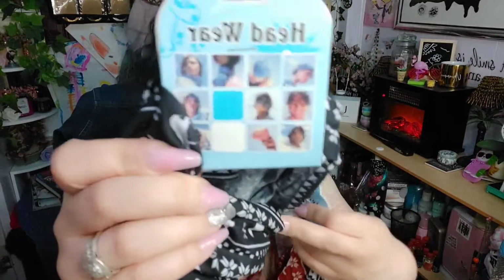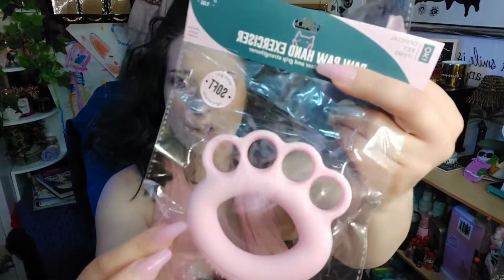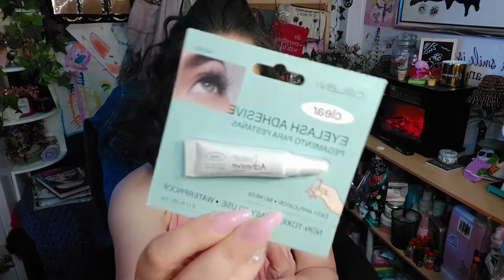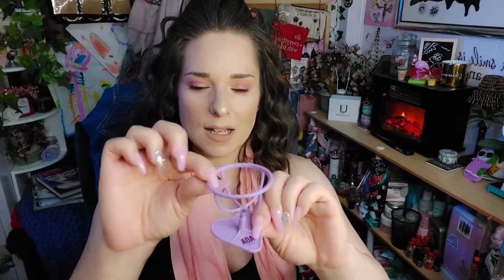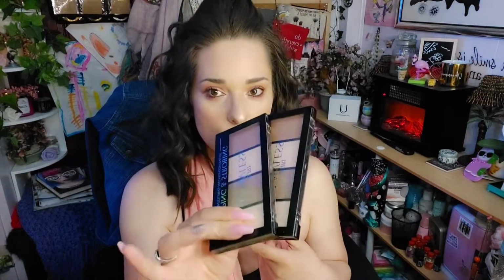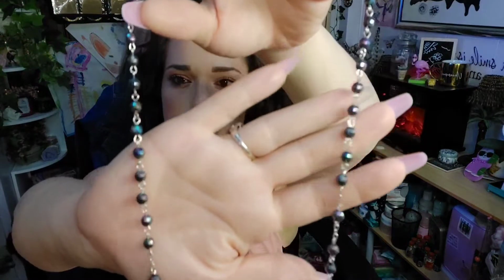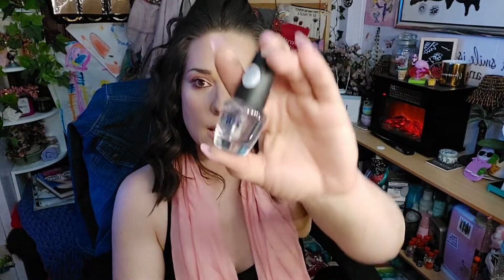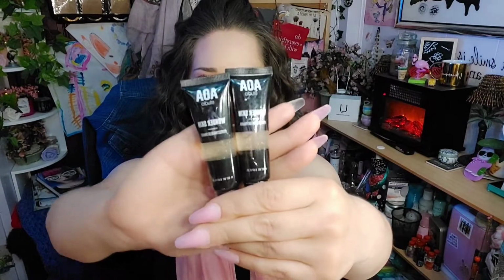🚨SHOP MISS A HAUL🚨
Hi 👋 I'm back with another SHOP MISS A HAUL!!! 🙂 This week is going to be video heaven for my channel. I got 3 Miss A's this week, we will find out who's going to lead my Miss A tutorial I'm doing next week and finally will find out who wins the $35 dollar Shop Miss A spree! so exciting!!!🤗🤗🤗🤗🤗🤗🤗 I hope you enjoy today's video alot of new things. I have the new eyeliners as well!! I hope you all enjoy your day and I'll see you on my next video, you are AWESOME!❤❤❤

                           💋Michelle Nicole💋